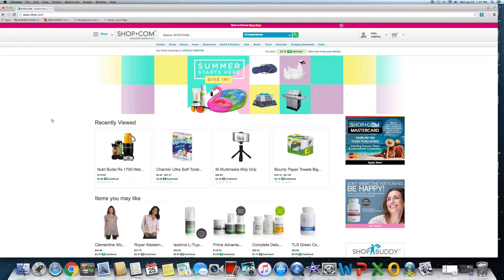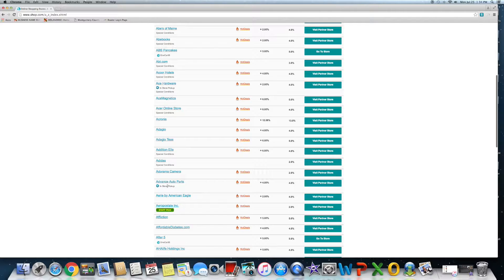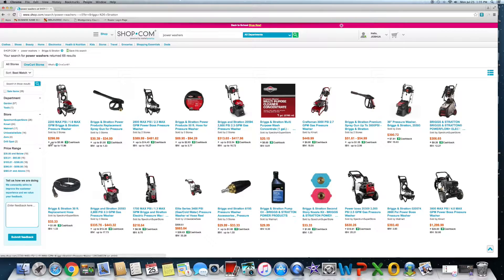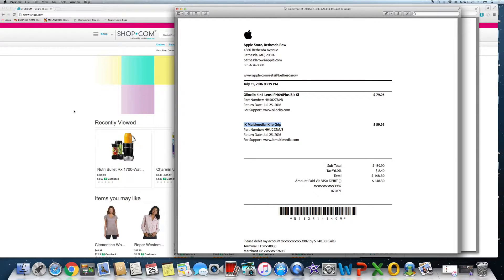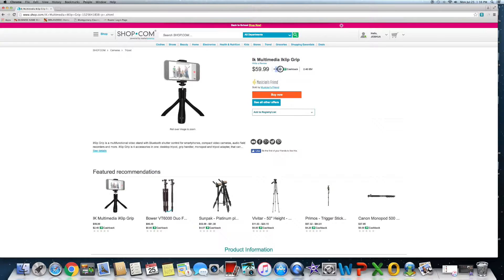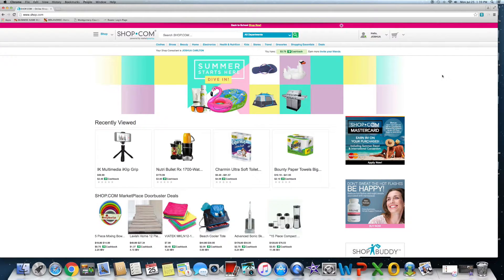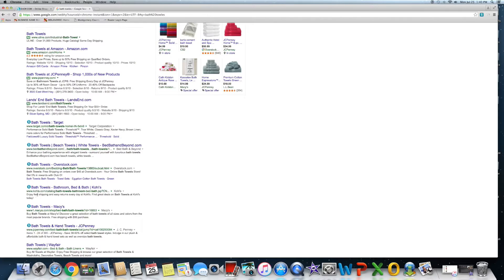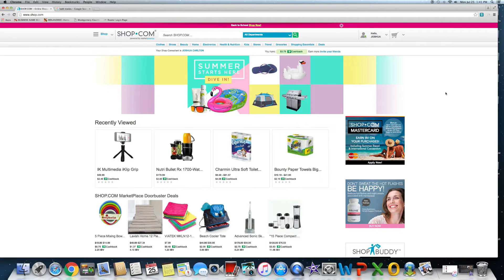What is shop com?|The Basics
In this video I briefly go over shop dot com and give a few examples of how to use and navigate through the site.

IMPORTANT:
***If someone sent you to this video, please refer back to them for their direct portal link***

If this is your first experience of this site, follow link  just below to register for your free account to begin saving on everything you spend.

Happy shopping!!